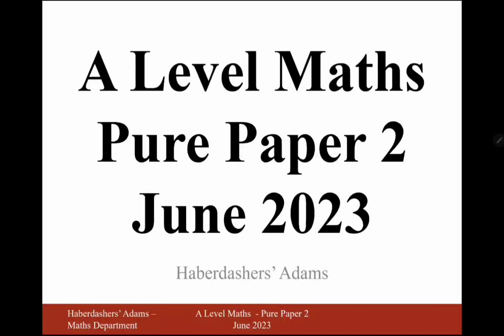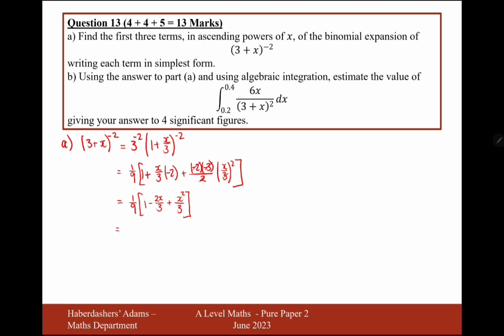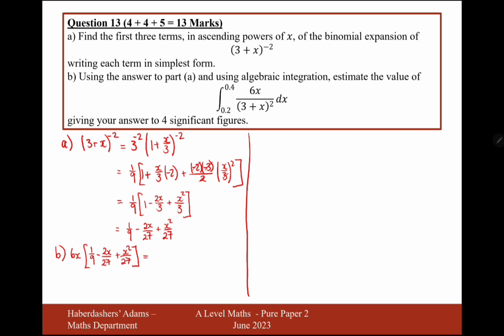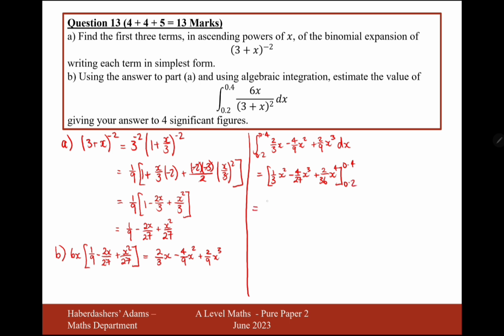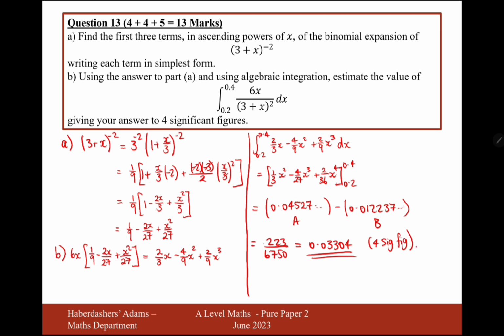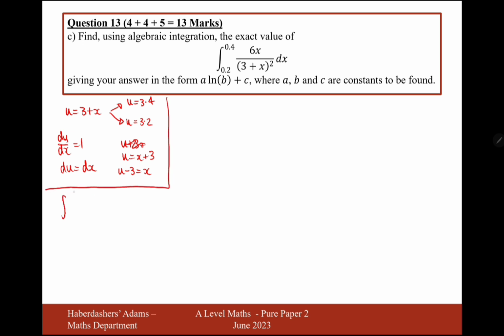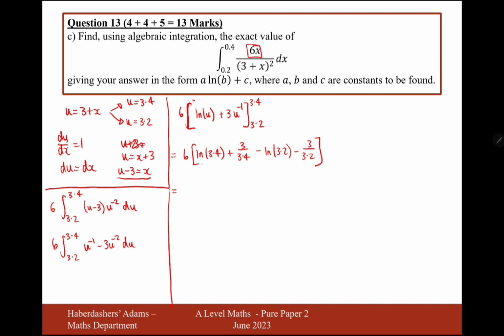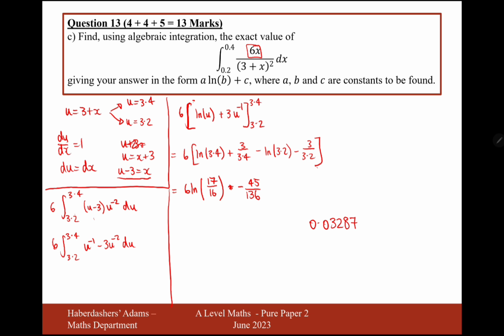A Level Maths - 2023 - Pure - Paper 2 - Q13